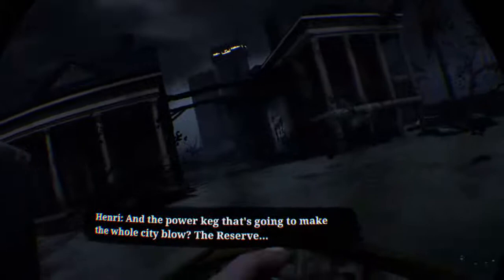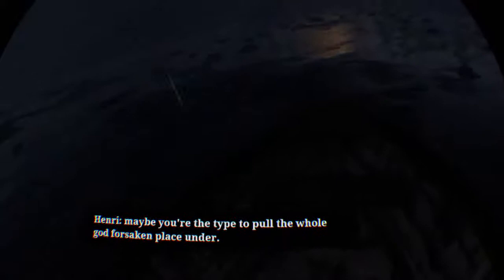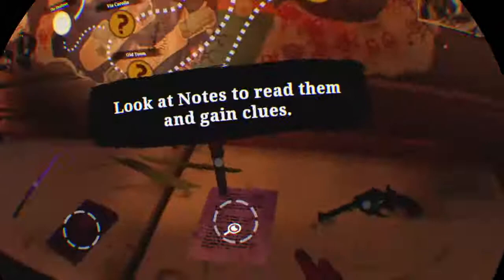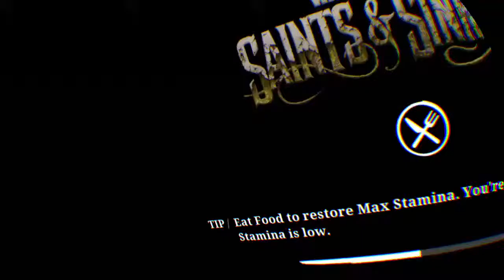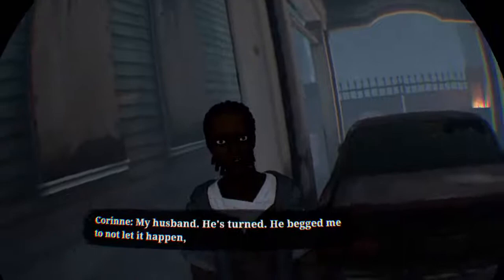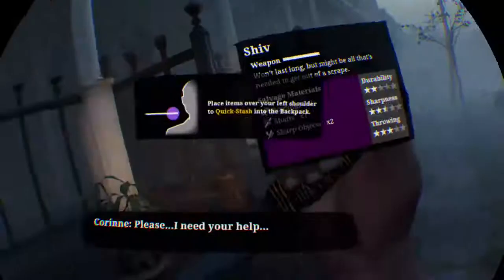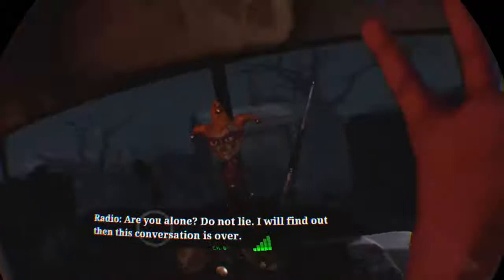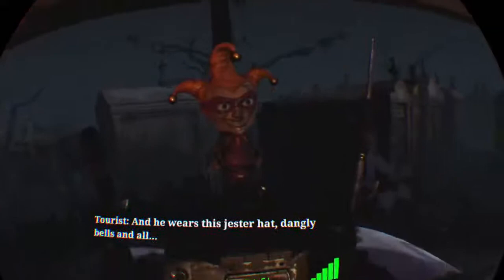Walking dead Saints and sinners Kaba junior.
Hey Guys Kaba-Cabbage here, This channel is ran by 3 brothers myself, Famous--Nerd, and SenpaiWEEEE. We steam and post videos about anything gaming! Some pc and a lot of ps4 gaming as well as VR gameplay. I stream the games I enjoy to play and hope you guys enjoy the content. I will also be uploading some walkthroughs for some games which are just edited streams for certain parts of the game that people may need help on. My brother will be doing the majority of the pc streams, while I will be doing the majority of the Ps4 streams. There will be new games upcoming as well as they are released, if you have any games you would like to see us play just let us know and we will be sure to check them out. I Hope you enjoy the channel! Keep being awesome!